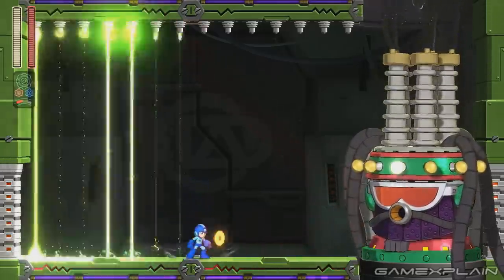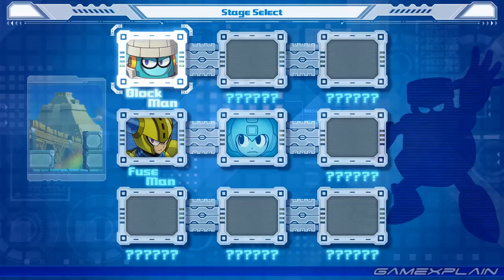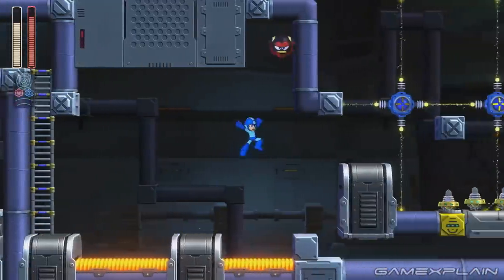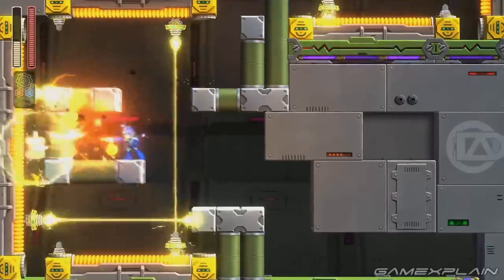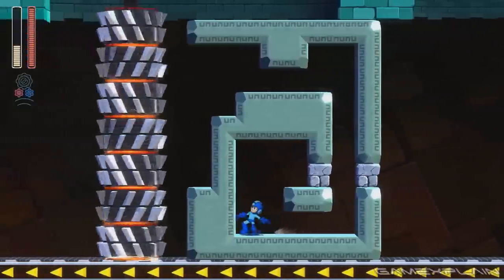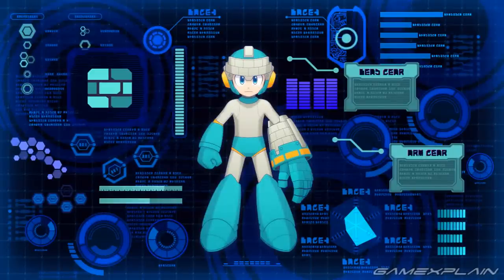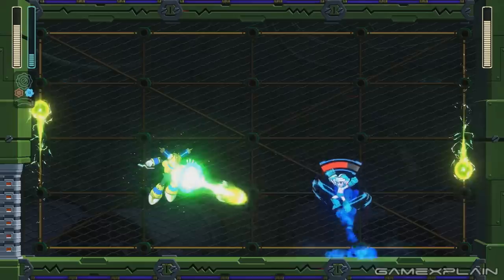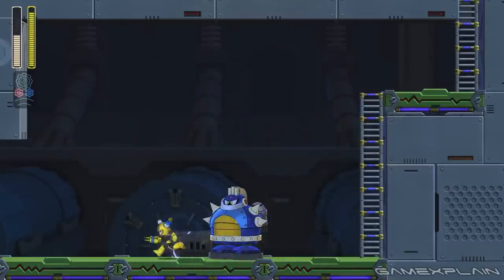We Played Mega Man 11 for 90 Minutes! Hands-On Preview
We had the opportunity to go hands-on with Mega Man 11, where we learned more about the story, the Double Gear system, and a brand-new Robot Master! Is this shaping up to be a return to form for the Blue Bomber? Ash gives his thoughts in our latest preview!

Follow GameXplain!